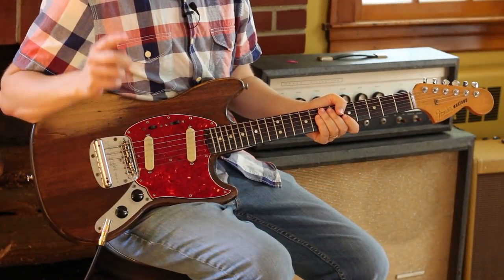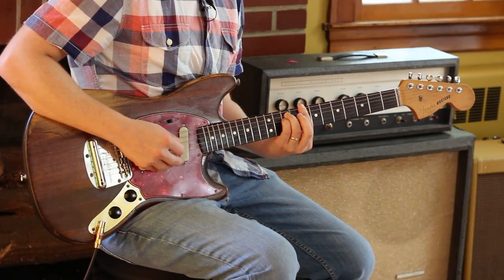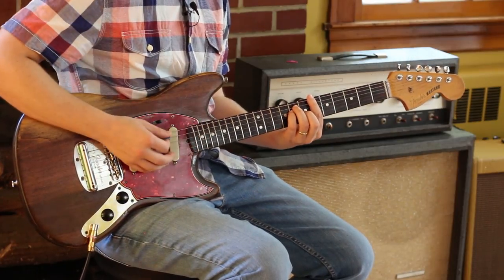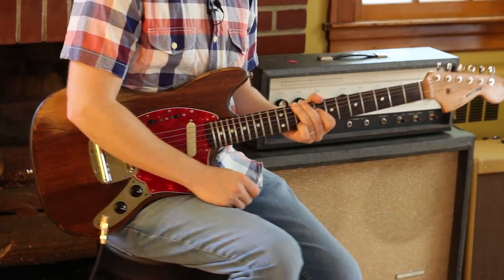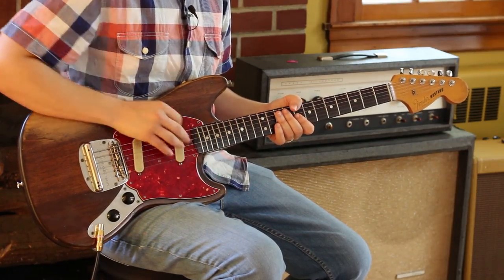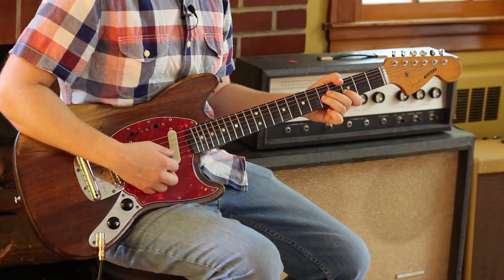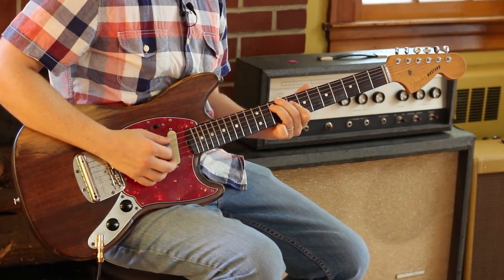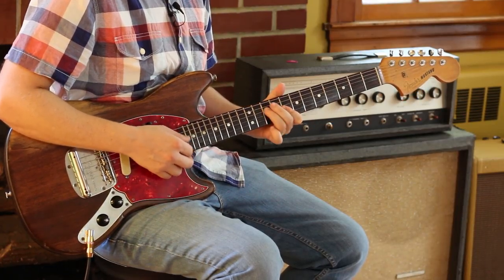Hendrix Doublestops on "A Change is Gonna Come" - R&B Guitar Lesson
In this clip, I explore the doublestop possibilities of the chords to Sam Cooke's "A Change is Gonna Come." It's an absolutely beautiful progression that sits in a nice slow 12/8 groove. Perfect for embellishment experiments!

I'm playing with my:
1966 Fender Mustang